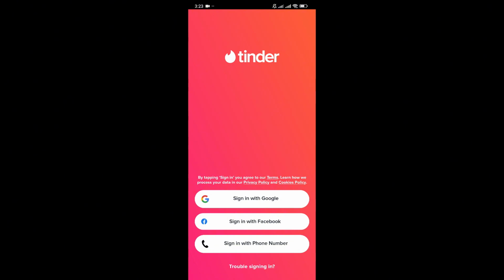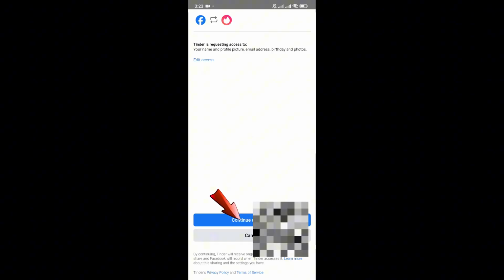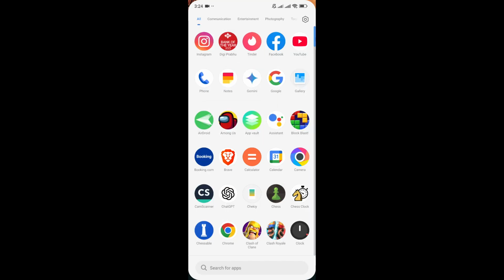How to Connect Facebook Account to Tinder 2024?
Want to link your Facebook account to Tinder for a seamless login experience? This video will guide you through the steps to connect your Facebook account to Tinder, making it easier to create or manage your profile.